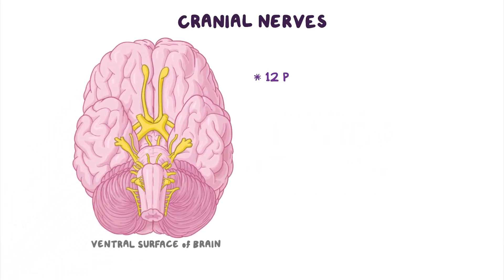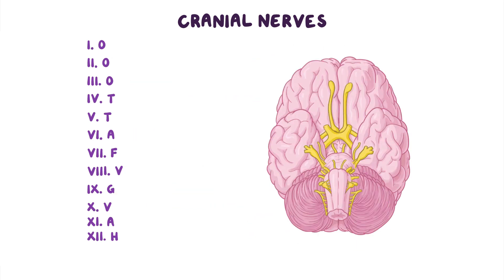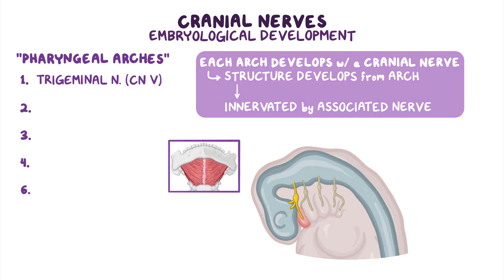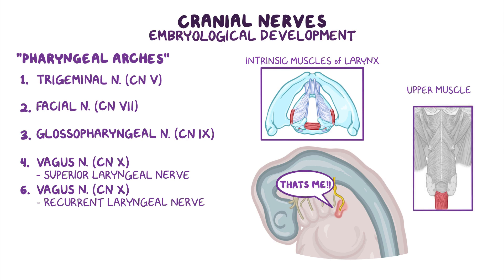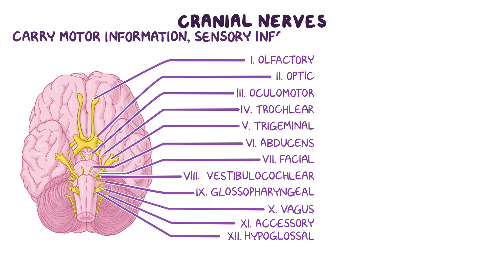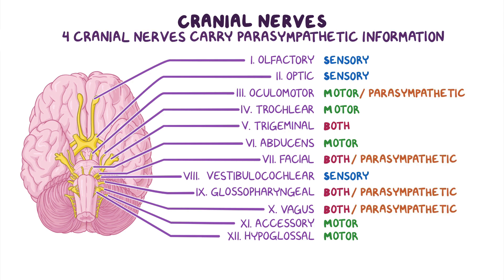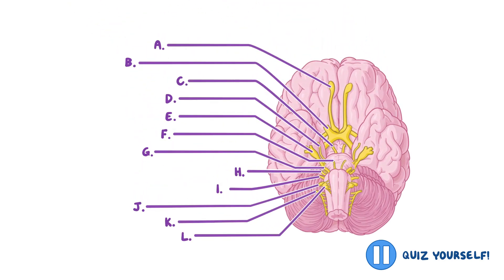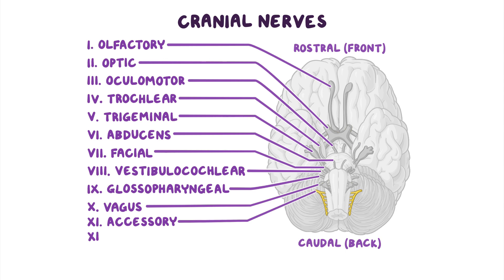Introduction to the cranial nerves: Anatomy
What are the cranial nerves? The cranial nerves are 12 paired nerves that arise from the brain and travel through foramina and fissures in the cranium to innervate various structures, primarily in the head and neck.